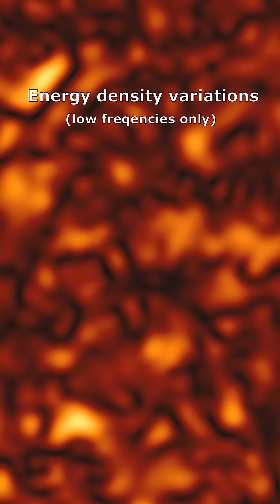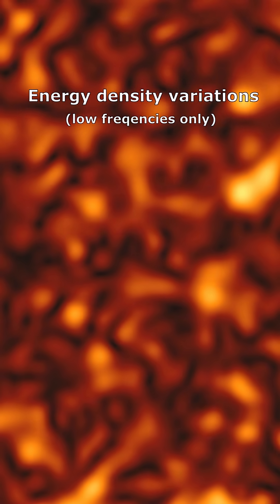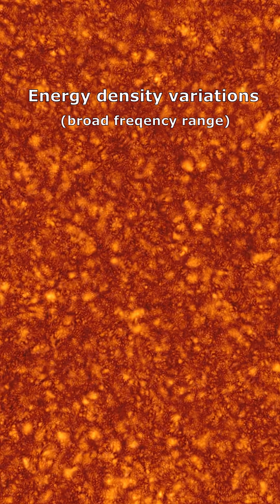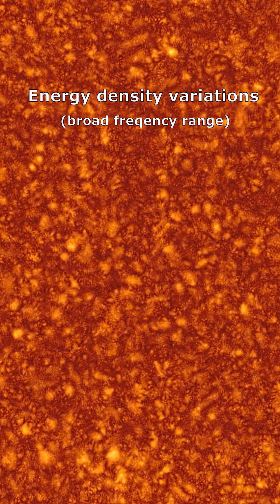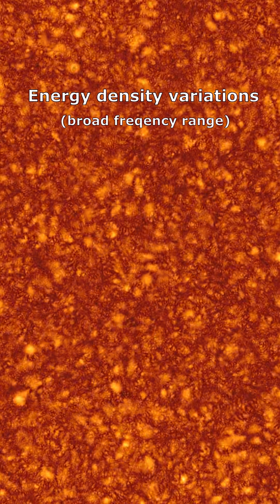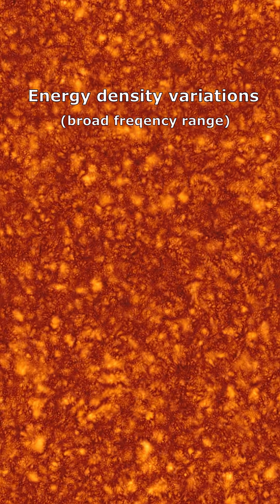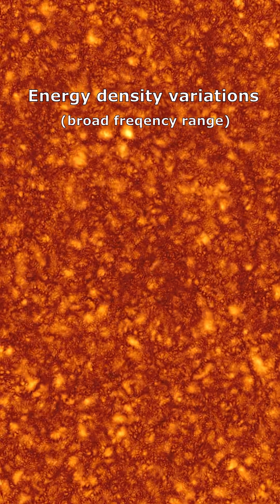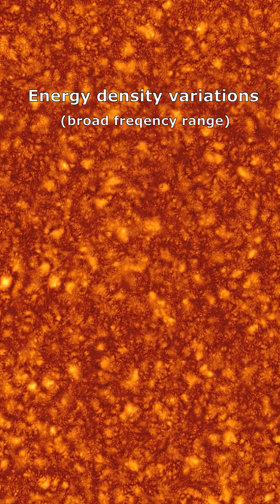Vacuum energy density visualized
This video shows a simulation of how vacuum energy density is distributed in space when it is contained in a very wide range of field frequencies. The simulation was made using the Python script supplied by @DiffractionLimited.